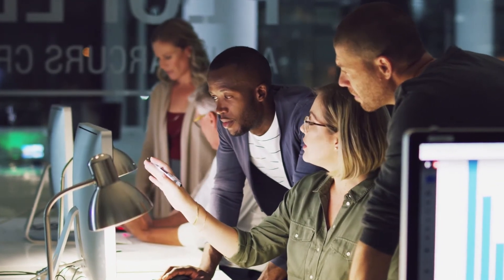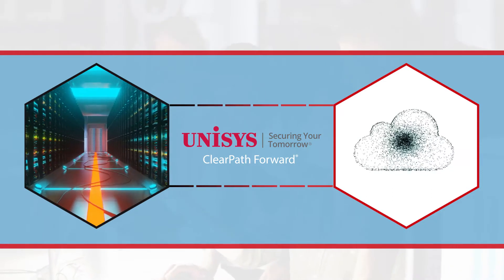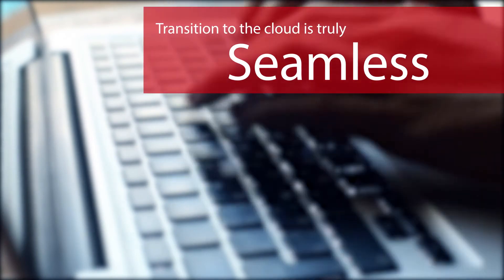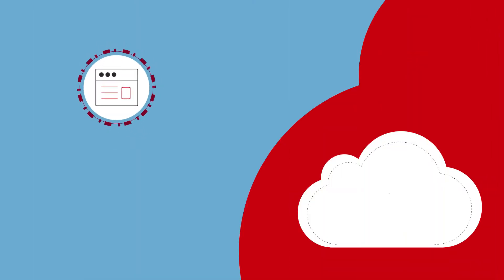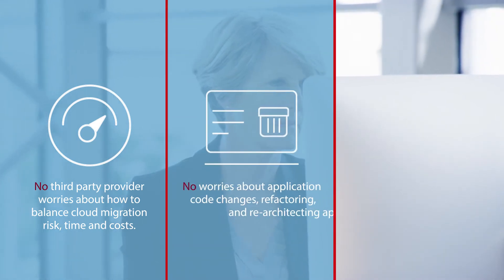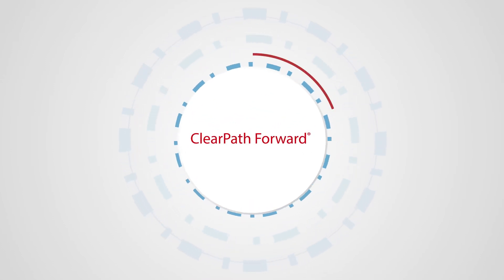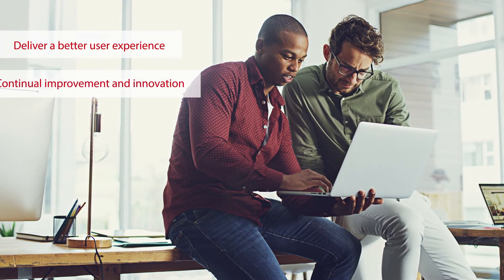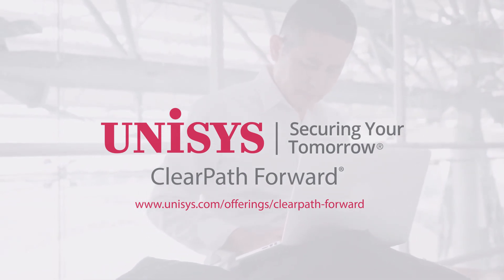2-Minute Overview: ClearPath® Software Series for Azure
Fulfill your organizational strategies by getting you out of data centers and into the fresh, dynamic power of the cloud.
• No third party provider worries about how to balance cloud migration risk, time, and costs.
• No worries about application code changes, re-factoring, re-architecting, and re-platforming apps.
• No worries about failed migrations and the effects it could have on business continuity and mission critical applications.

You may now embrace your ClearPath® cloud initiatives while ensuring your business continuity, reduced risks, reduced service expenses, increased agility, and increased the time to cloud value.